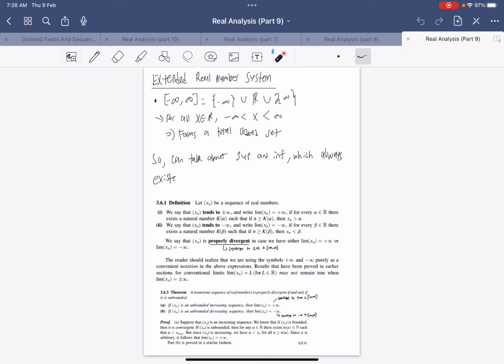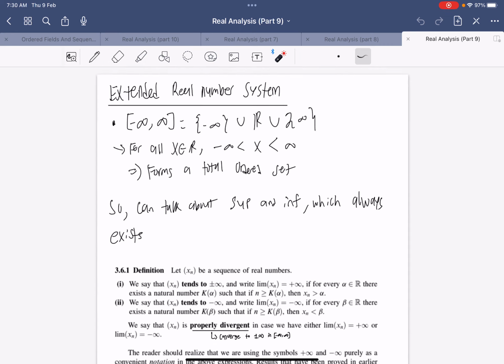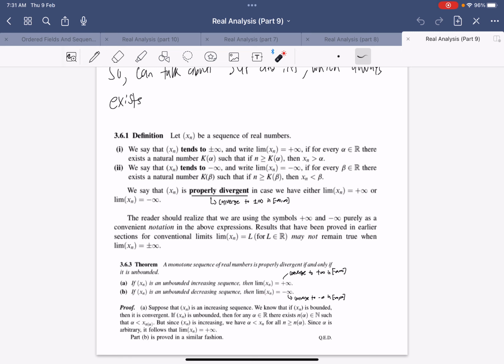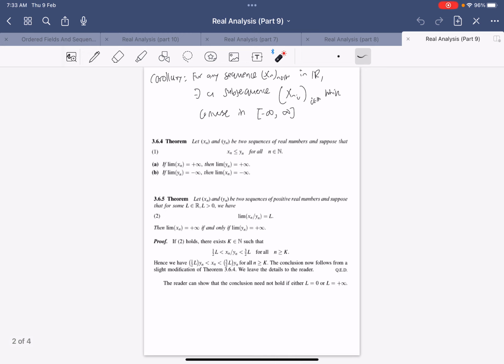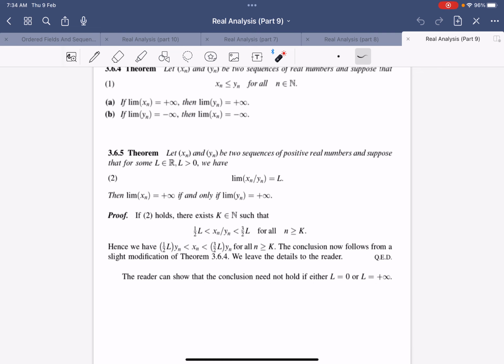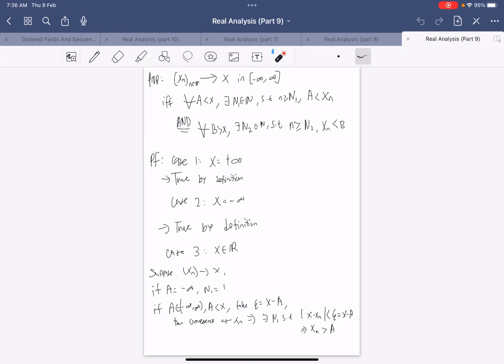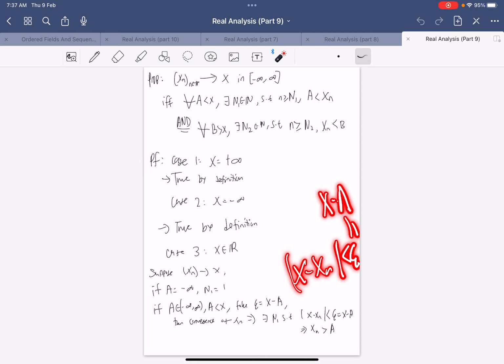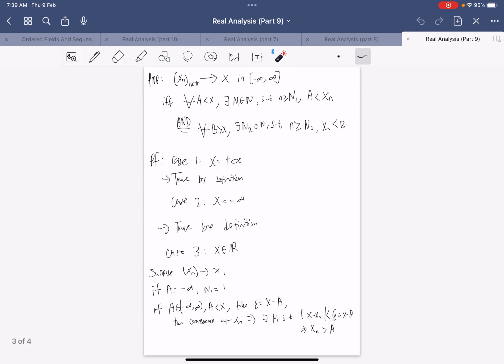Real Analysis Tutorial Lesson 9 - Extended Real Number System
This bitesize tutorial explains the fundamentals of Real Analysis Tutorial Tutorial Lesson 9 -  Extended Real Number System

1. WSQ - Statistics Fundamental Training for Beginners

1. Statistics Fundamental Training